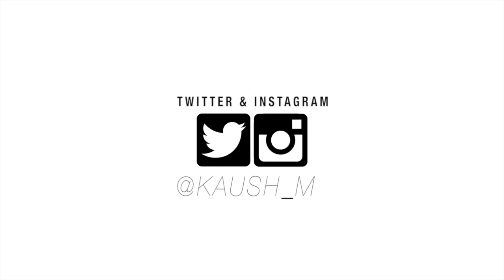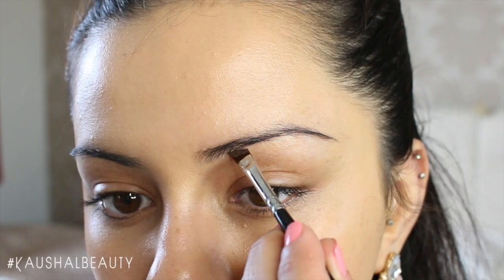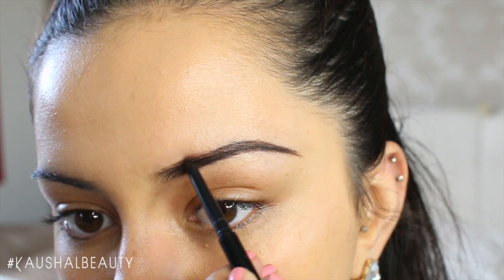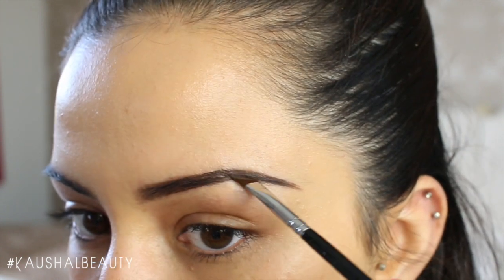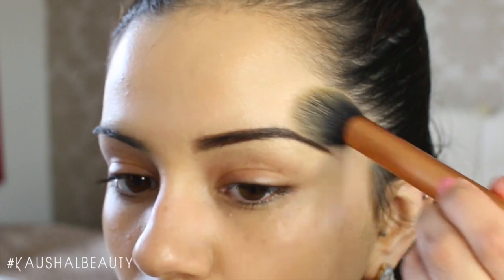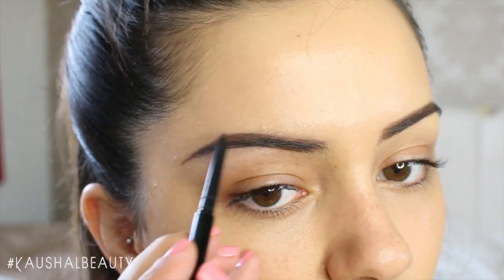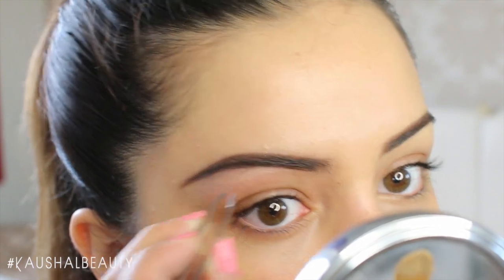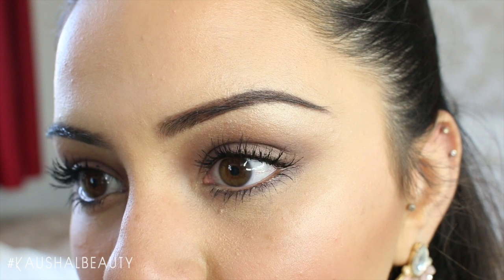Tutorial | Updated Brow Routine | Kaushal Beauty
Hi angels! As promised I have my updated brow routine video for you all :) It's taking so long for my brows to grow fuller when they are naturally thin, but I'm getting there :) I hope you liked this video and stay tuned for more videos, my beauties!

PRODUCTS USED/MENTIONED:
Castor Oil
Brow Rapid
Anastasia Dipbrow Pomade - Dark Brown
Soap & Glory Archery Brow Pencil - Hot Chocolate
MAC Pro Conceal Palette - Medium
Zoeva 317 Brush
Sarah Artistry Concealer Brush
Angled Tweezers - Boots

NAILS
Maybelline Superstay - Pink in the park

♥ ♥ ♥ ♥ ♥ CODES ♥ ♥ ♥ ♥ ♥